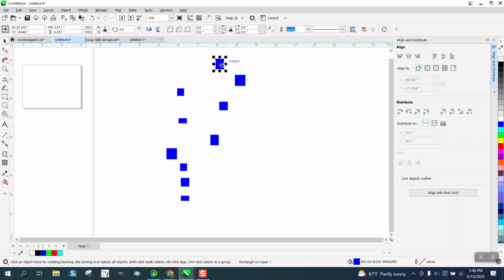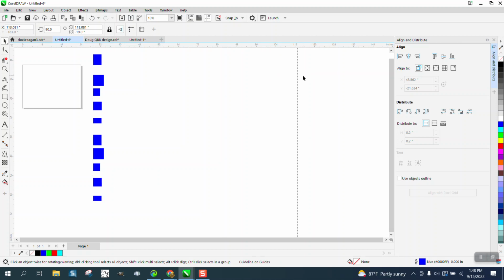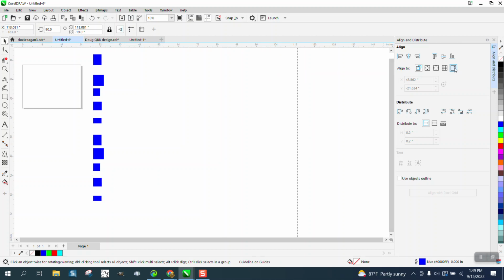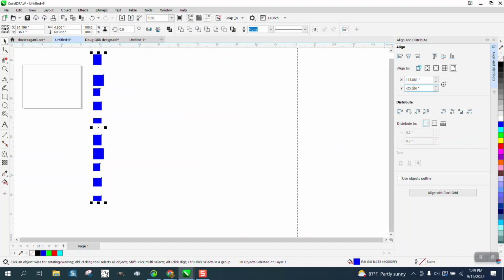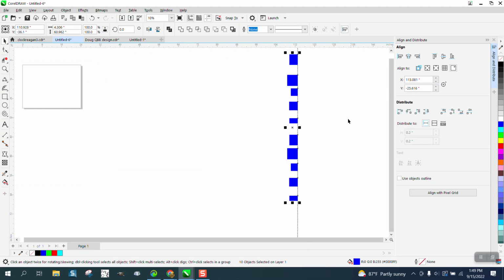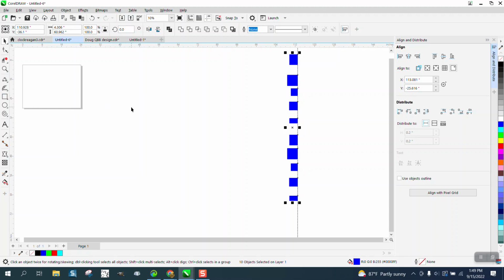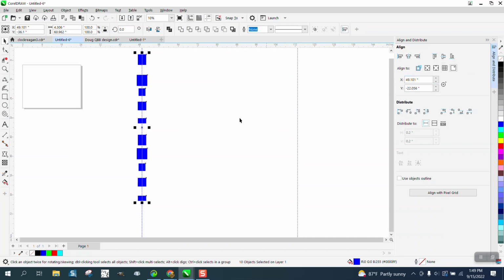Corel Draw Tips & Tricks Align Nodes with a Twist Part 2 Objects